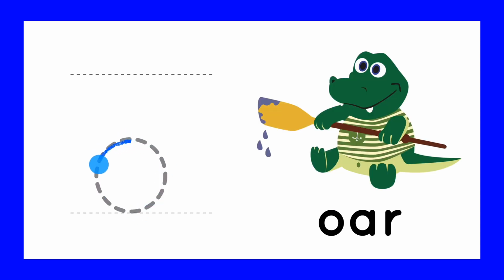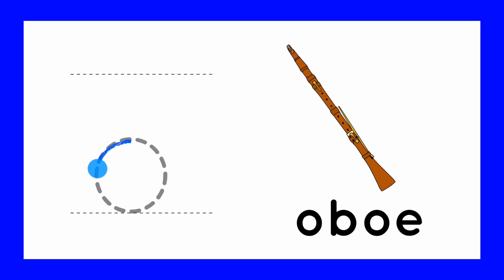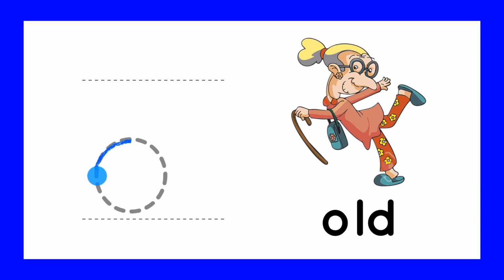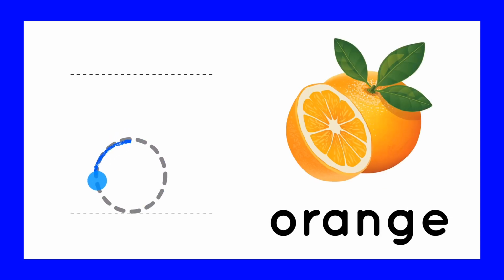Letter O | Write lowercase letter O | Phonics alphabet writing lesson